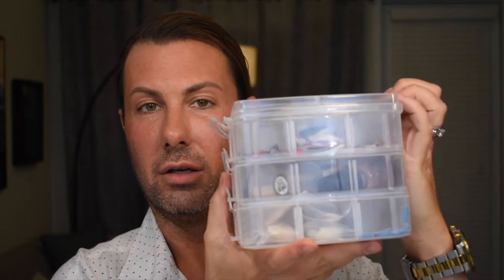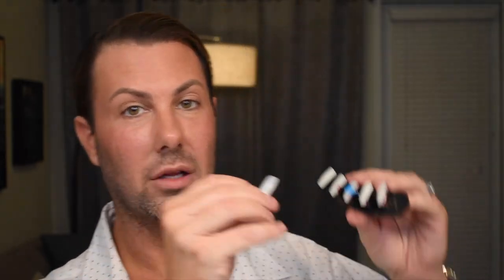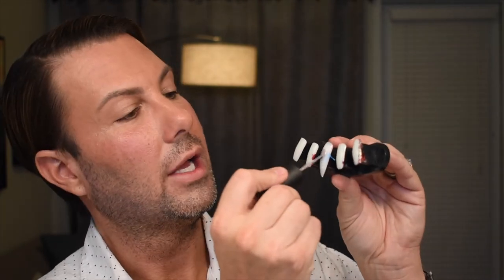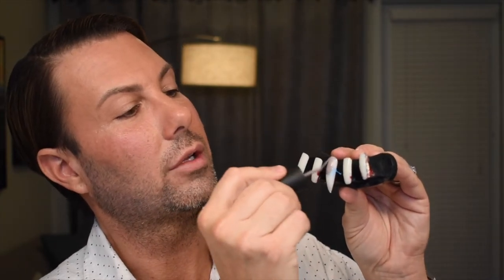Nail stand for painting fake nails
Found this tool online for painting fake nails and it makes it so easy!

Nail Stand

Mounting Putty

Adhesive Nail Stickers